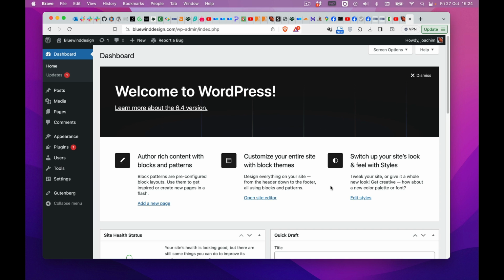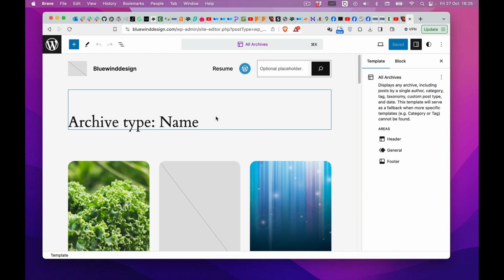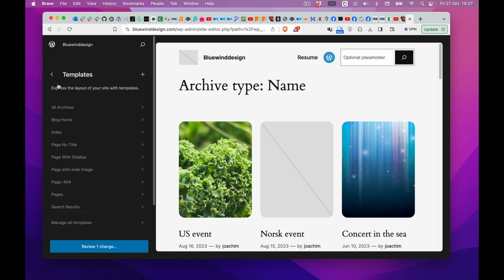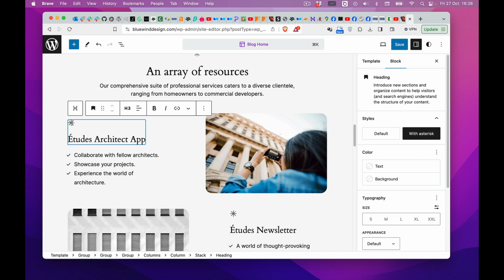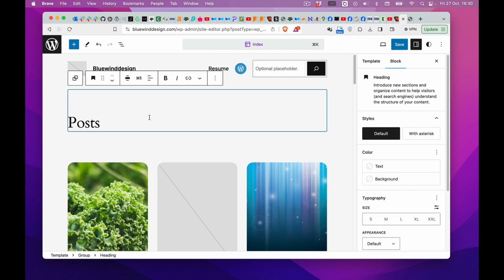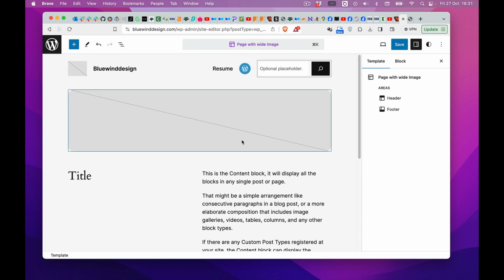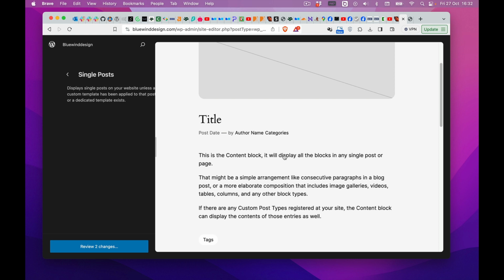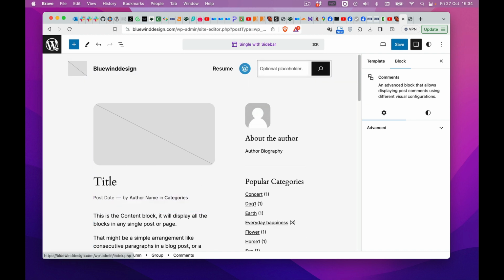Taking a look at the new default WordPress theme 2024